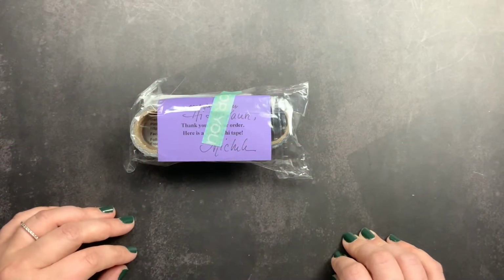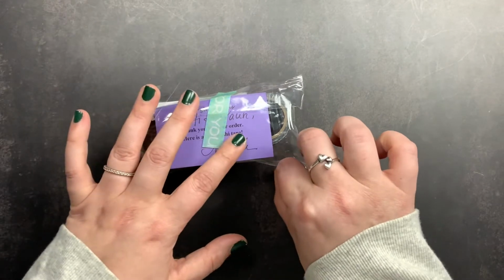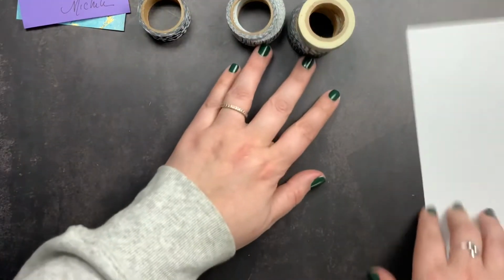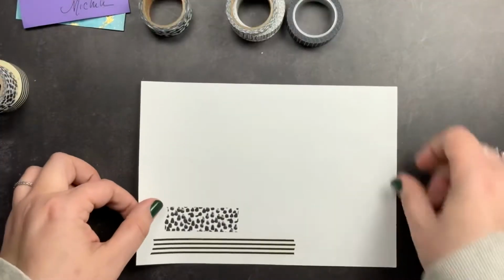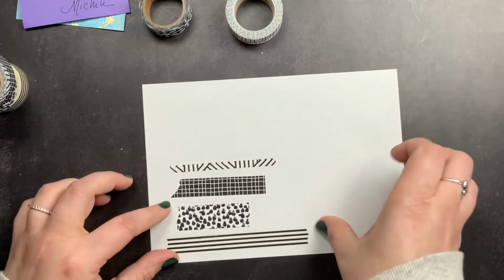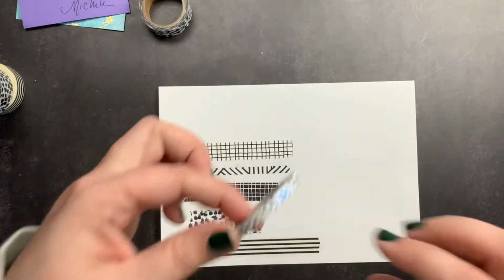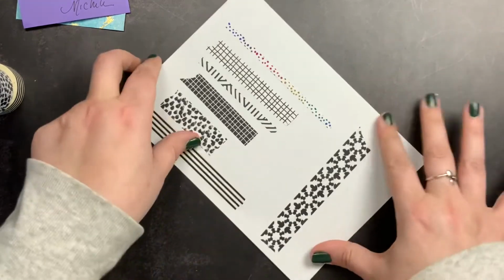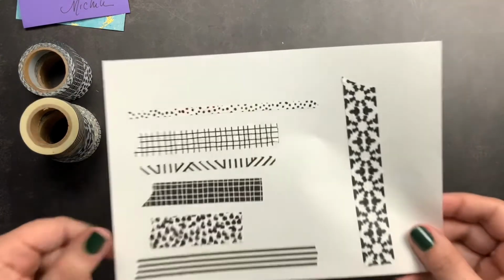Goat Girl Goodies | Washi Tape Haul | Unboxing & Swatching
Thanks to Mary Ellen from @PlanningwithBumble  I found a new washi source – Goat Girl Goodies on Etsy.  Michele has so many amazing washi tapes available in her shop. And although I really don’t “need” anymore washi I was very excited to find her shop because she has some very unique washi and a lot of black and white washi which is my go-to on my spreads!

The washi I ordered are below.  She does add new washi and change out designs all the time so some of the items I ordered aren’t available currently but they may restock in the future so definitely check back regularly for restocks and also new items!

• Black Wobbly Grid Washi Tape
• Black and White Wobbly Grid Washi Tape (currently out of stock but she has other wobbly grid color ways available)
• Rainbow Dots Thinner Washi Tape
• Black and White Stripe Washi Tape (currently out of stock)
• Brush Stroke Dots Washi Tape (currently out of stock)
• Black and White Abstract Washi Tape (currently out of stock)

Make sure you follow her on Instagram for new release info, free washi promos, giveaways and more!  Instagram, Facebook & Twitter: @goatgirlgoodies.  too!

~shiv